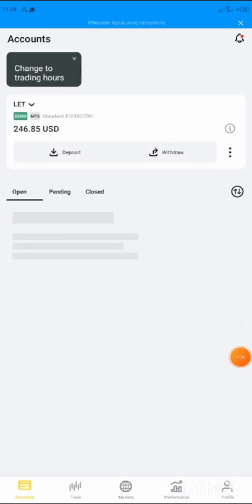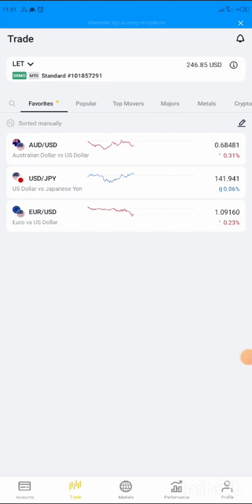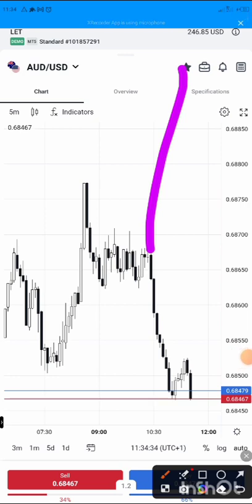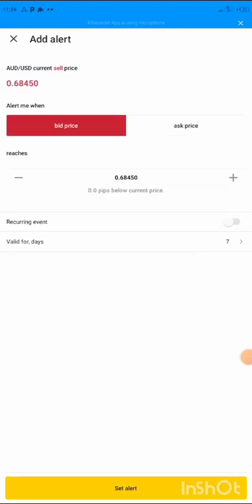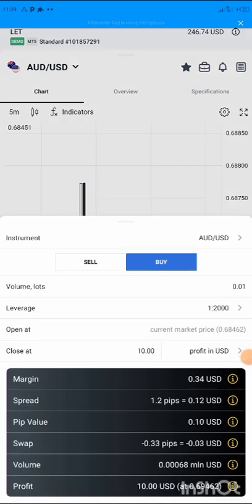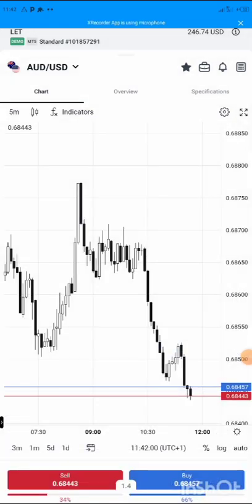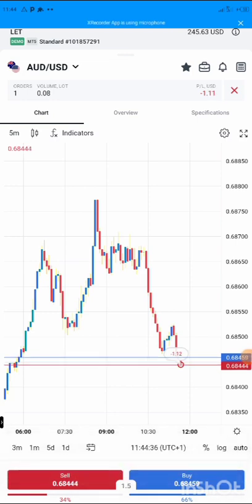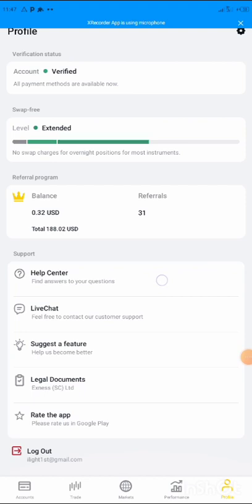Beginners' guide to trading on Exness Trading App ||How to trade on Exness ||Exness trading tutorial